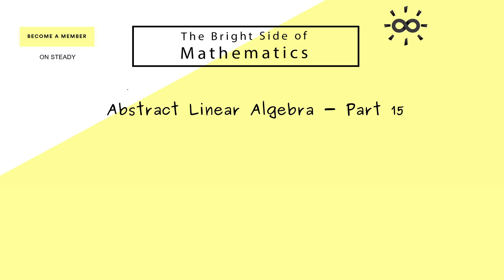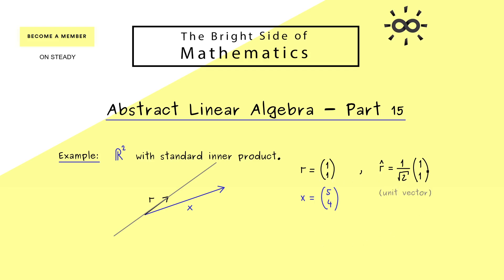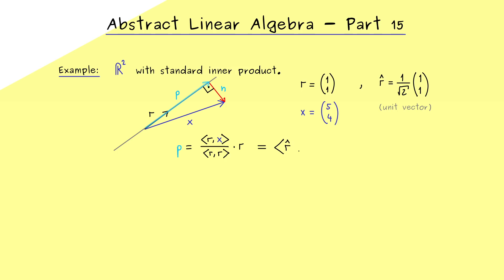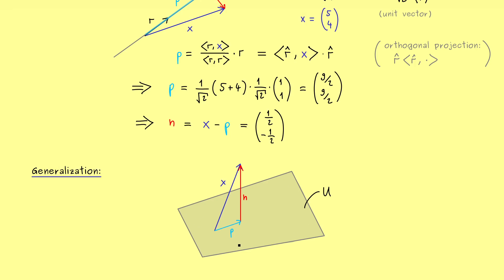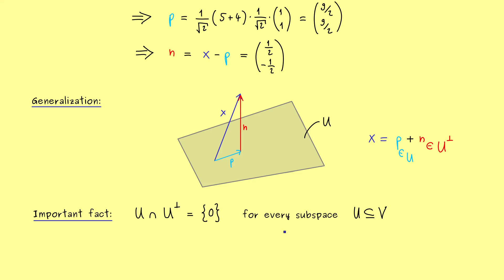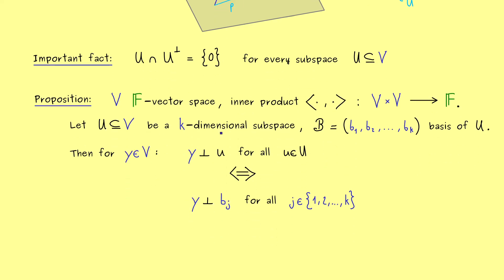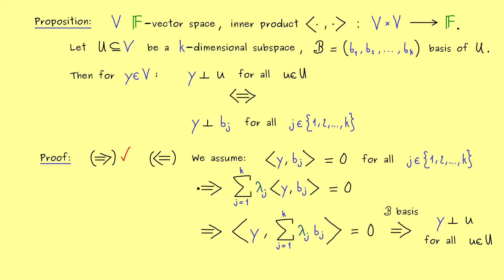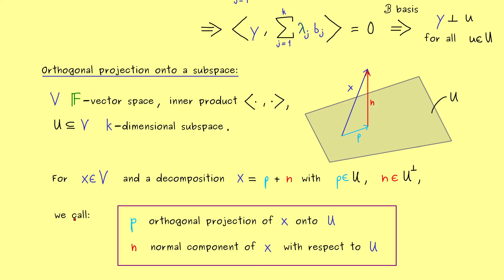Abstract Linear Algebra 15 | Orthogonal Projection Onto Subspace